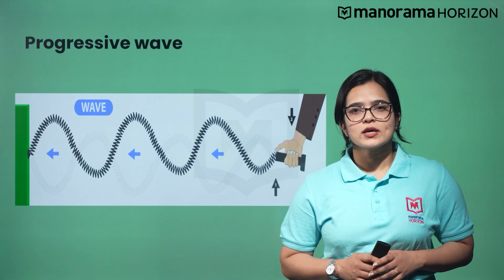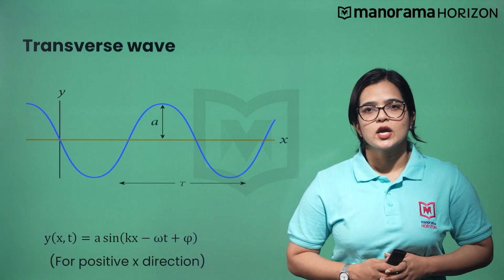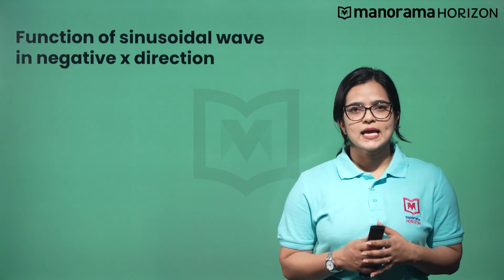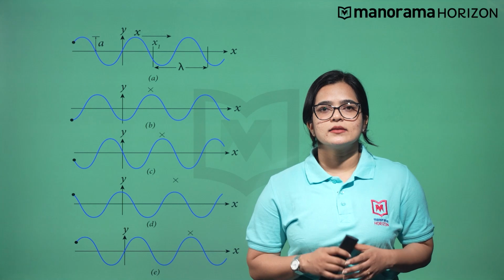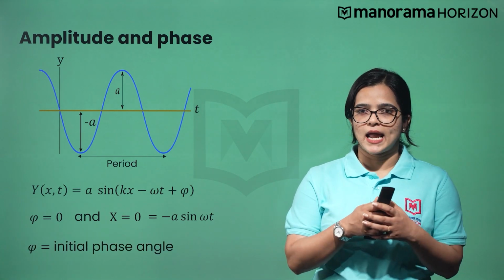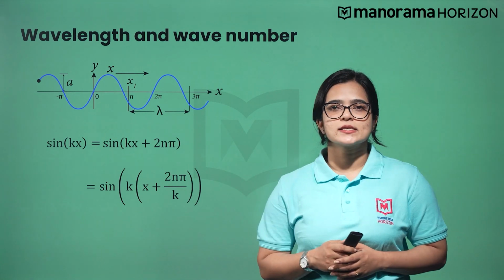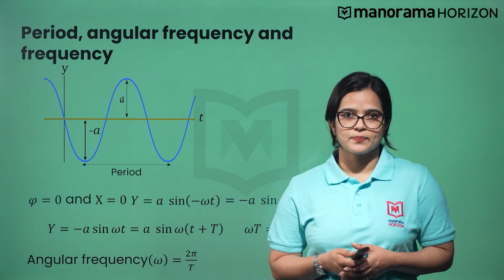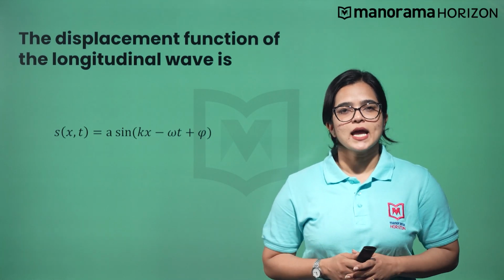Displacement Relation in a Progressive Wave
In this video, you will learn about the concepts of progressive waves that will describe the propagation of waves in a medium and the shape of the progressive wave at any instant of time during the propagation.